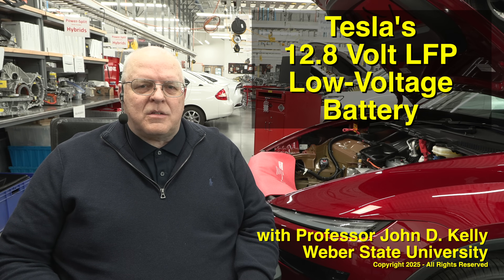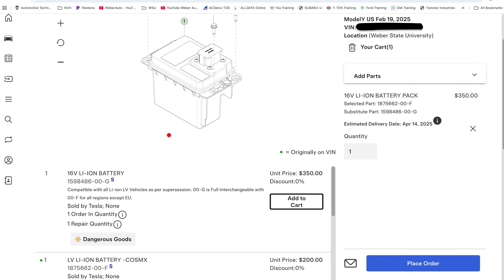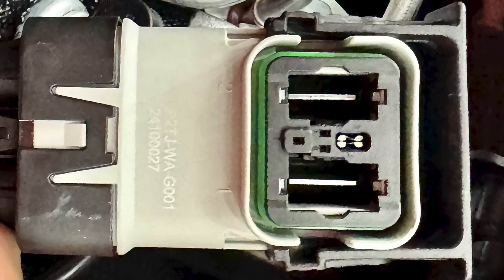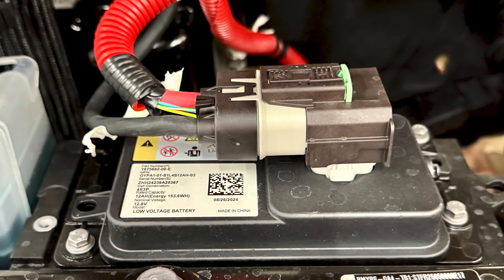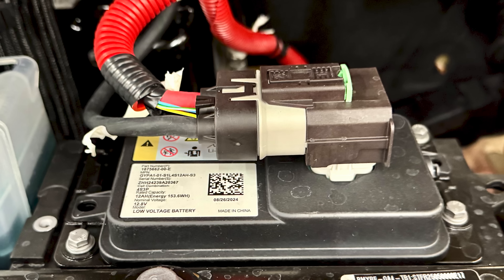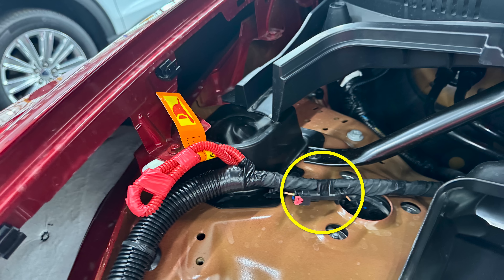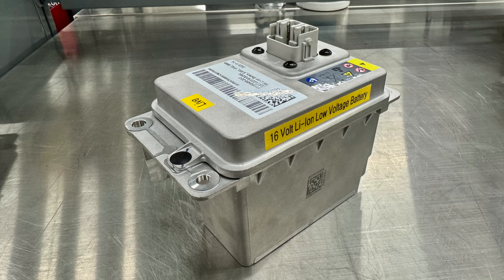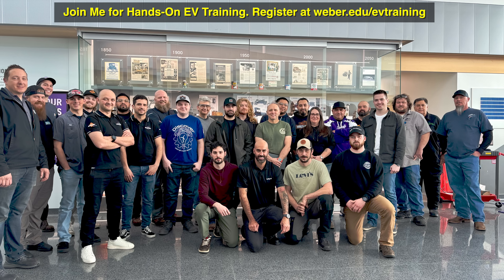Tesla's New 12.8V Low Voltage LFP Battery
Check out the 12.8-Volt LFP low-voltage battery used in 2024 and above Tesla Models 3 and Y. See the differences between it and the 16-Volt Li-Ion battery and how to install each.

TIMELINE:
0:00 Introduction
0:57 A New 12.8V LFP battery option
1:30 Voltage and State of Charge Percentage Differences
2:00 Unique battery electrical connector
2:40 I could not order a replacement LFP battery; only the NMC version was available.
3:40 How to install the 16V NMC in place of the 12.8V LFP battery
5:00 Perform "Learn new battery" function and reinstall software
5:44 Wait for the replacement battery to charge
6:20 All of Tesla's low voltage batteries.
6:40 Summary and training opportunity for you.

ABOUT US
Weber State University (WSU) Davis Campus - Automotive Technology Department - Hybrid and Electric Vehicles Lab.

We teach current vehicle technologies to our automotive students at Weber State University and online.

This video was created and edited by Professor John D. Kelly at WSU.

Join us for hybrid and electric vehicle training with two online courses and a 5-day on-campus boot camp with Professor John D. Kelly.

Please consider a donation in my name to the Department of Automotive Technology at Weber State University